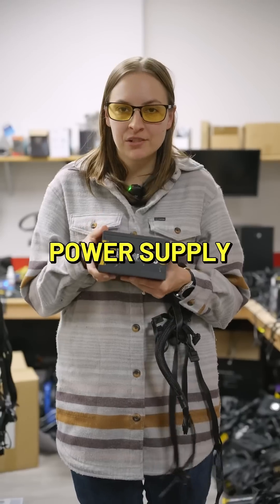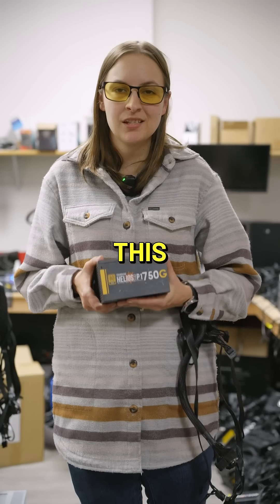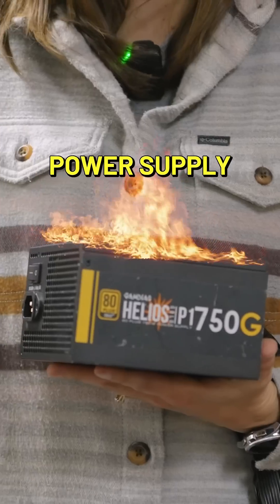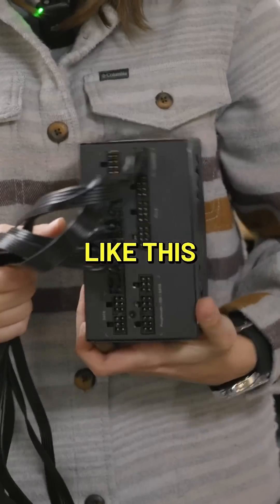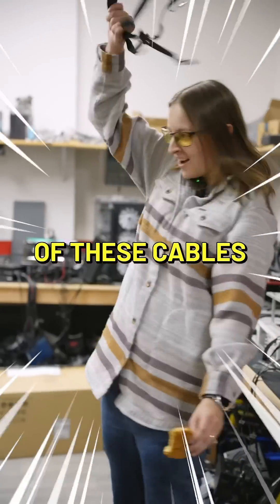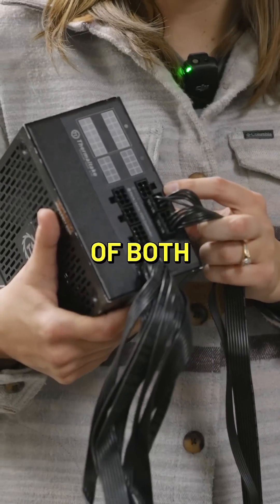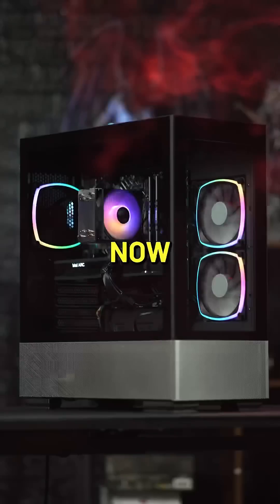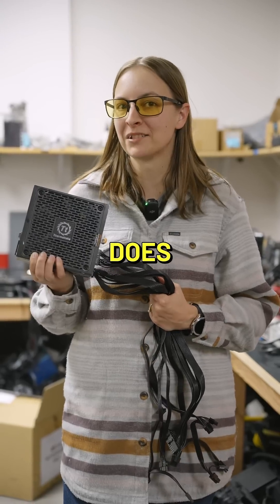What do the ratings on power supplies mean?